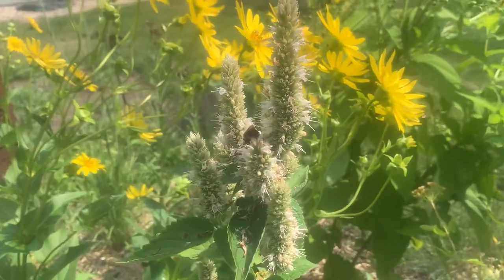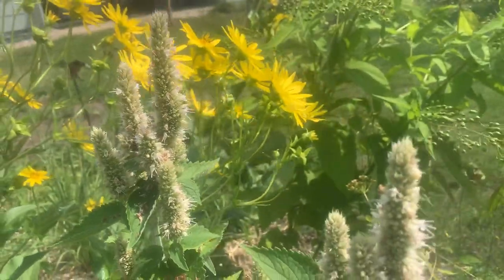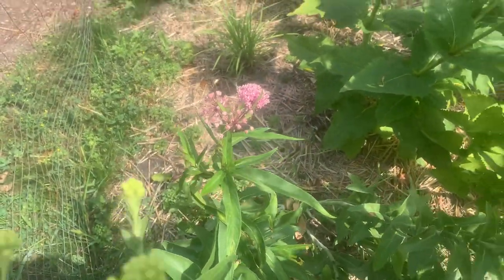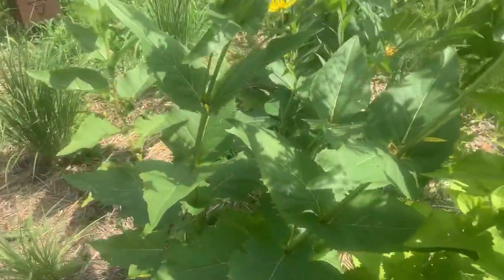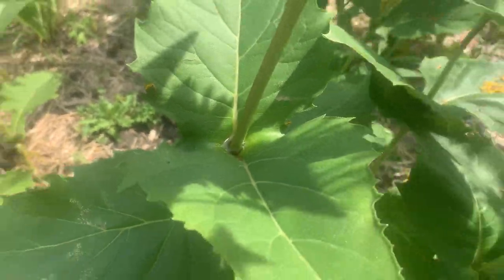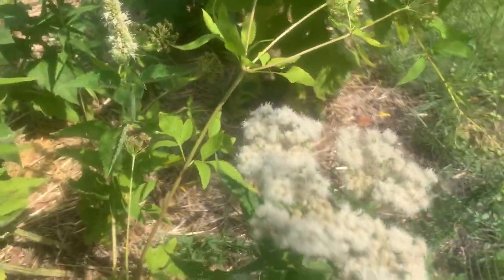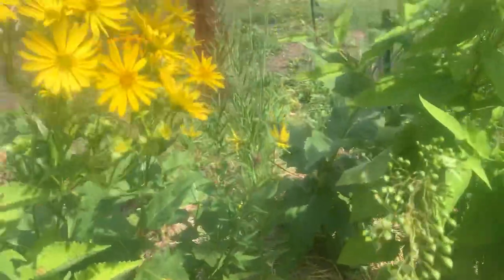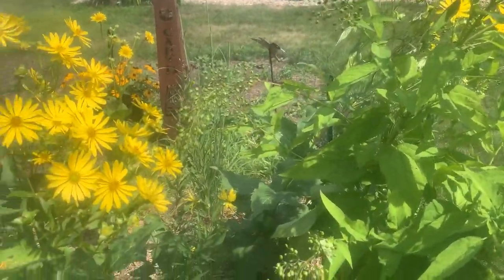Fall garden clip: 1st pollinator section